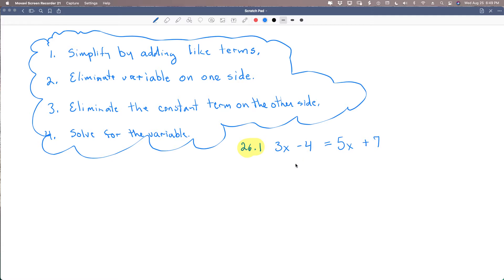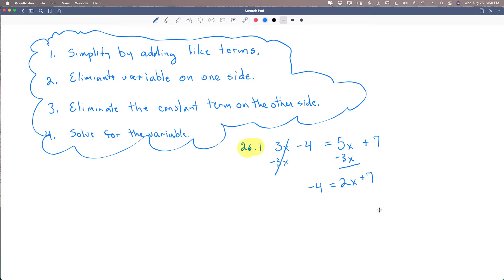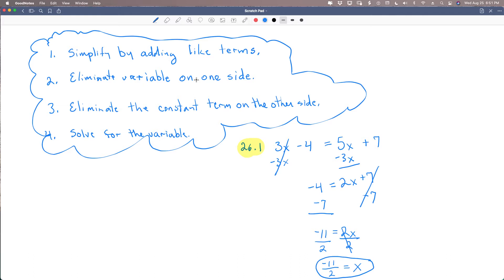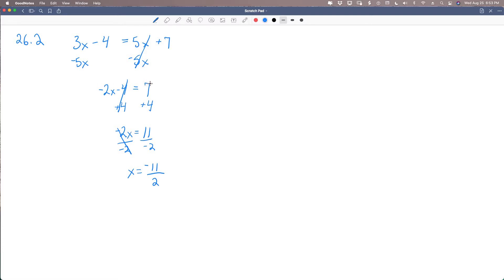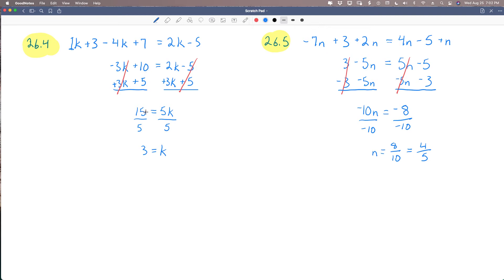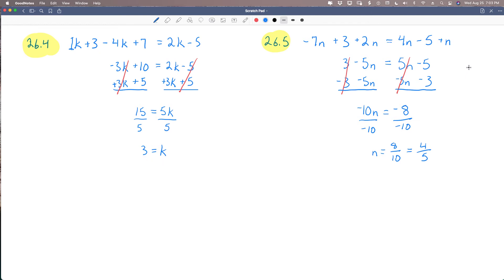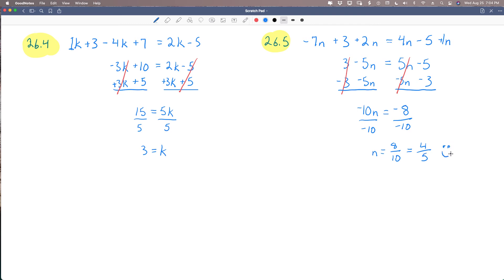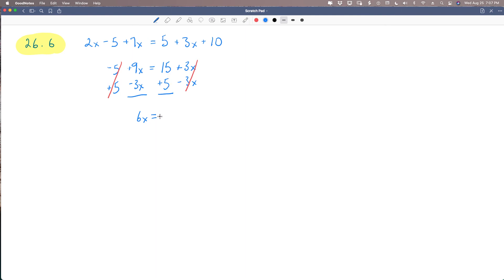Saxon Algebra 1 Lesson 26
More Complicated Equations